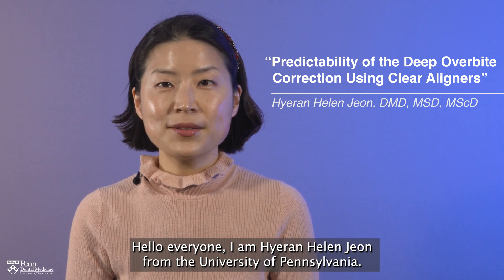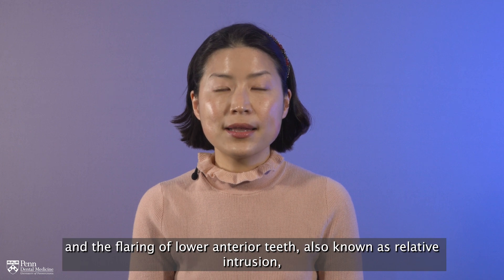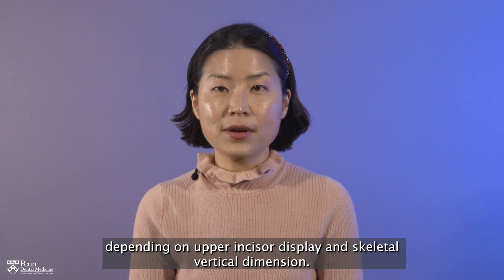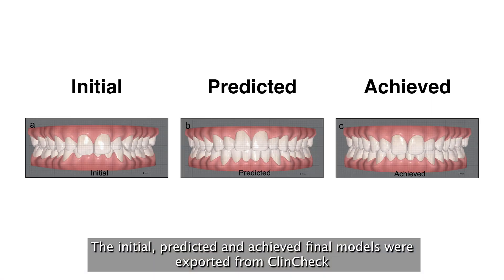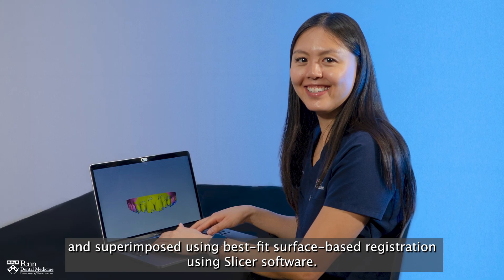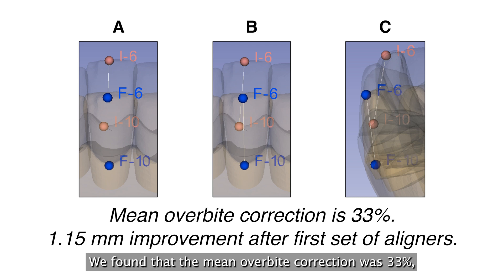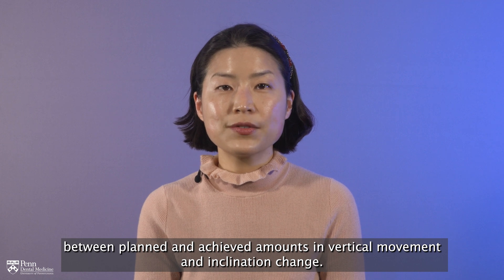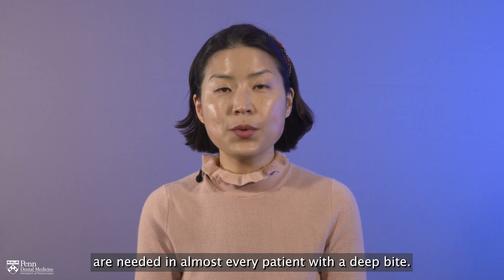Predictability of the deep overbite correction using clear aligners